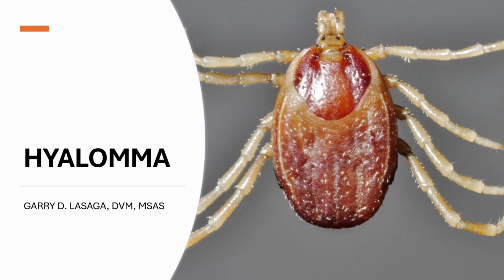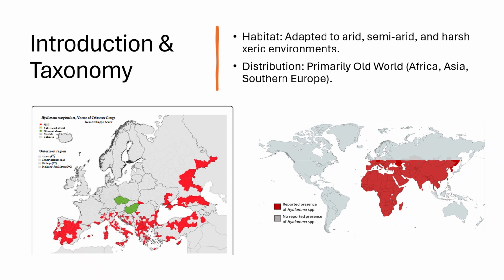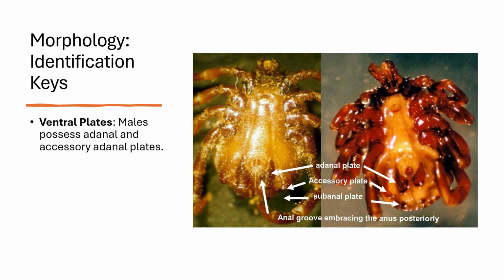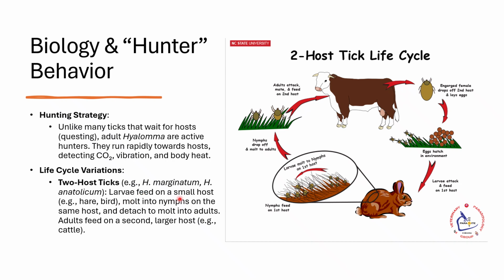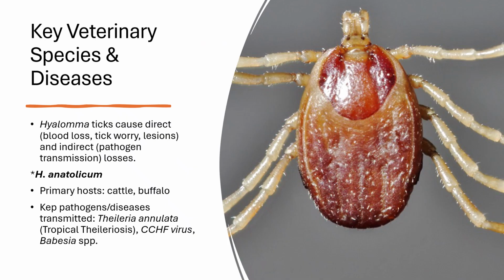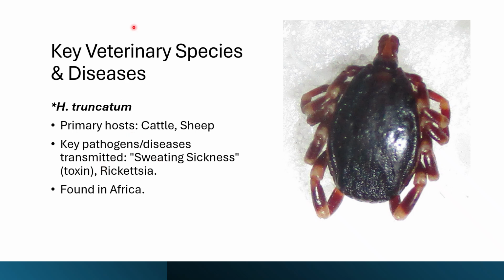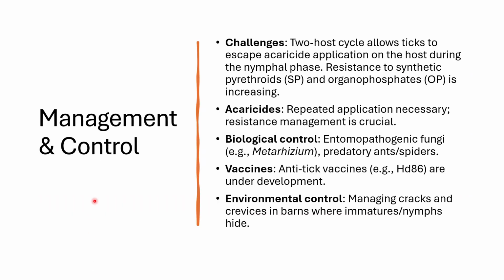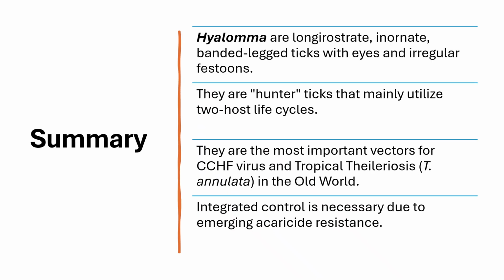VET PARA 1 | Hyalomma | Ixodidae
This presentation is an introduction to the Genus Amblyomma.